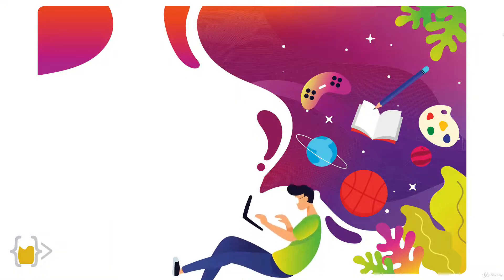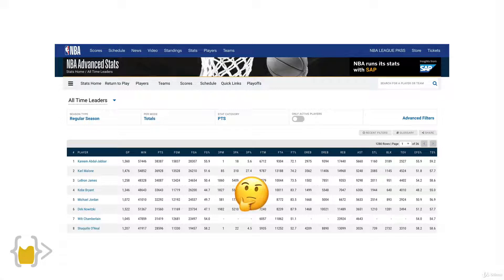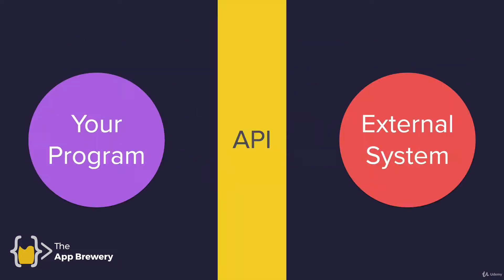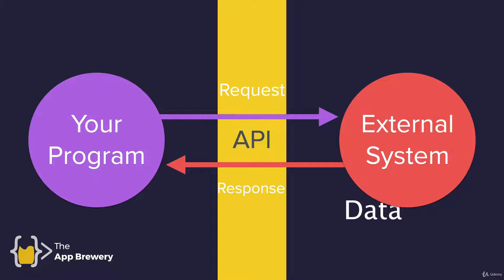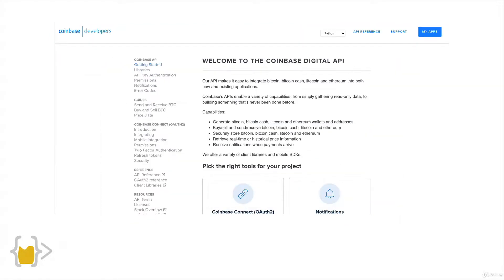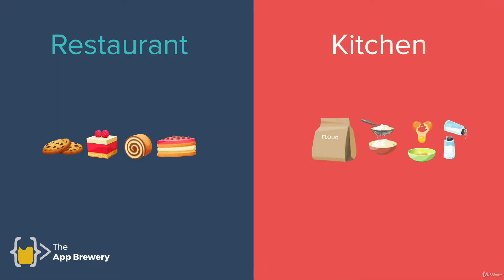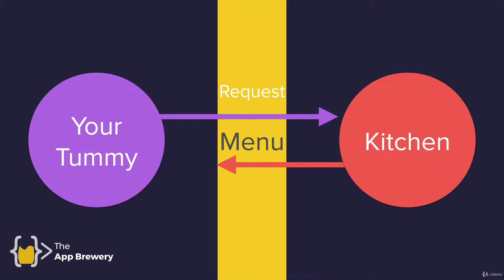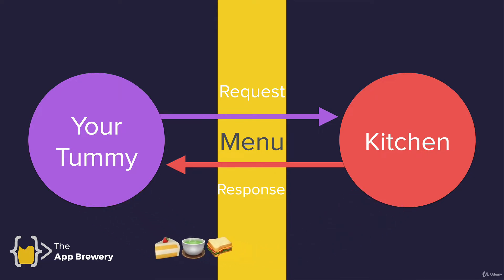What are Application Programming Interfaces APIs | 100 Days of Code: Complete Python Pro Bootcamp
• Web Scraping
• Beautiful Soup
• Selenium Web Driver
• Request
• WTForms
• Data Science
• Pandas
• NumPy
• Matplotlib
• Plotly
• Scikit learn
• Seaborn
• Turtle
• Python GUI Desktop App Development
• Tkinter
• Front-End Web Development
• HTML 5
• CSS 3
• Bootstrap 4
• Flask
• REST
• APIs
• Databases
• SQL
• SQLite
• PostgreSQL
• Authentication
• Web Design